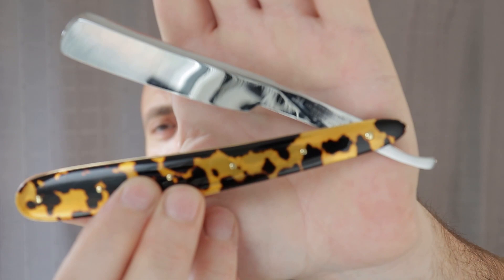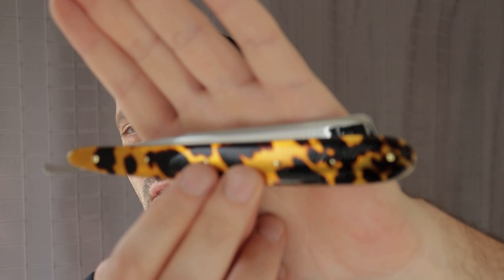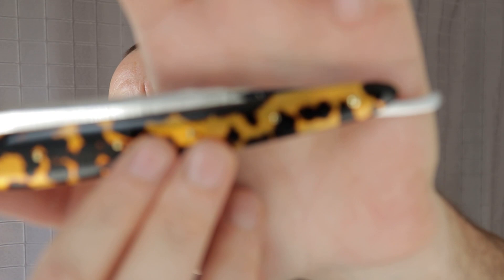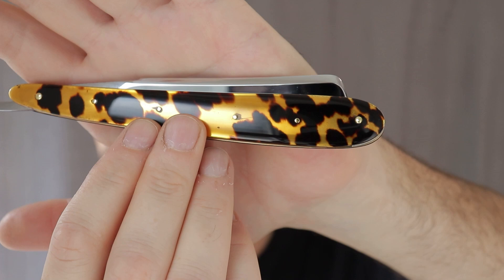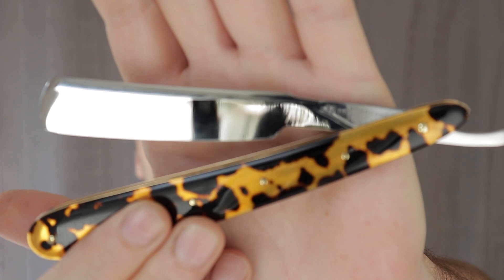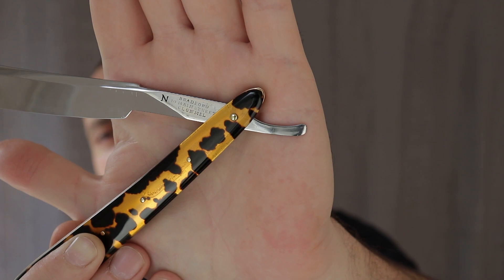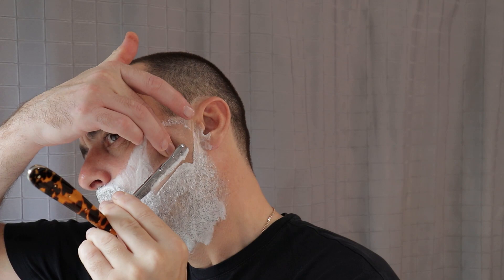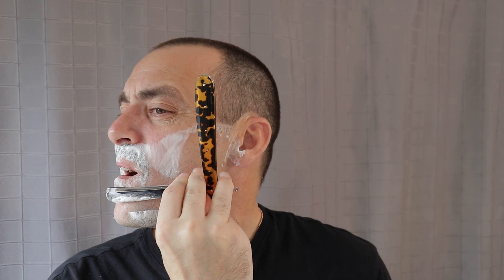Bradford Clonmel Ireland